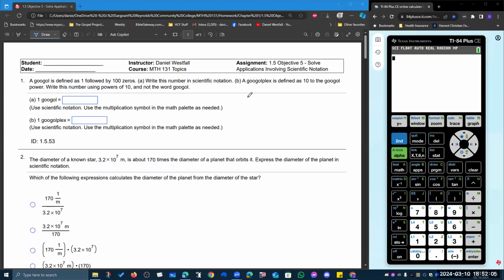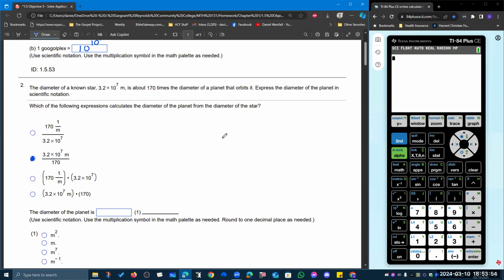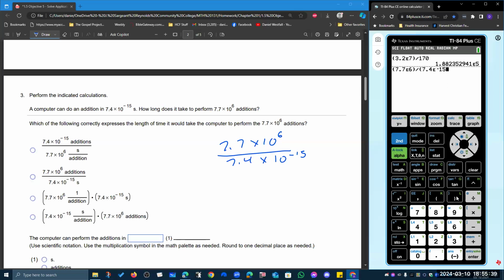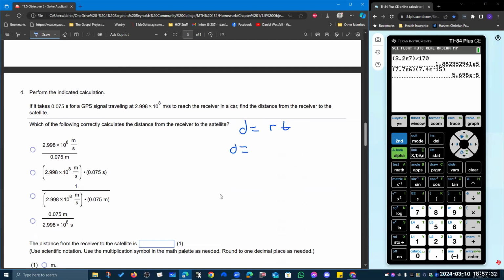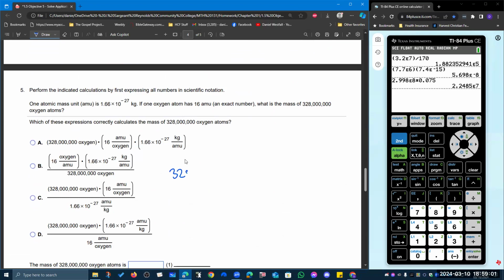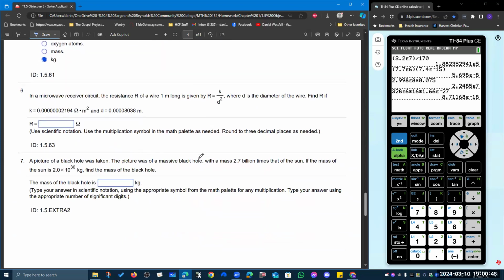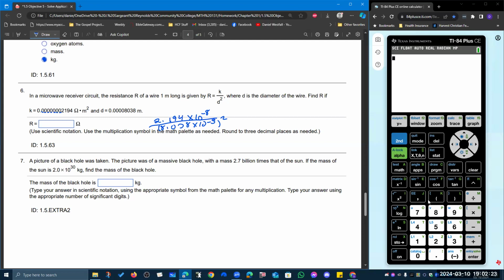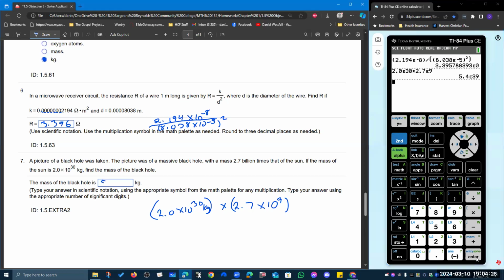MTH 131 1.5 Objective 5 Solve Applications Involving Scientific Notation